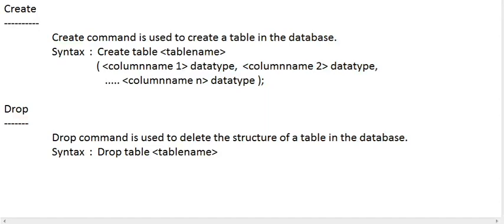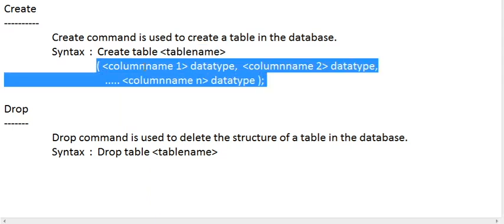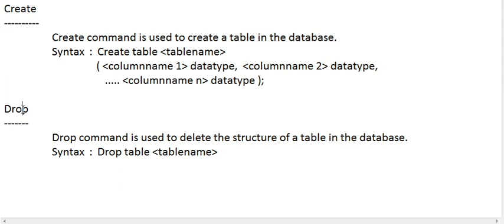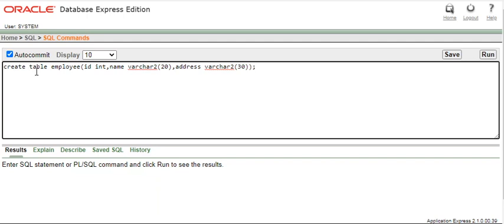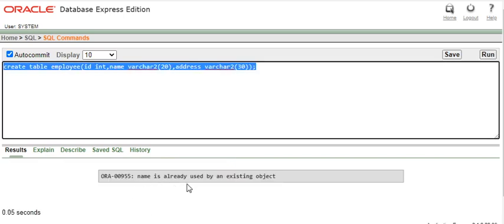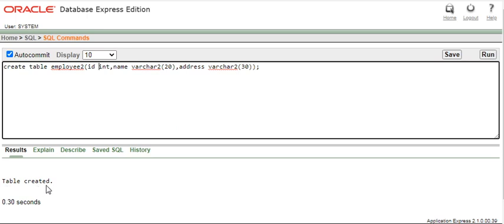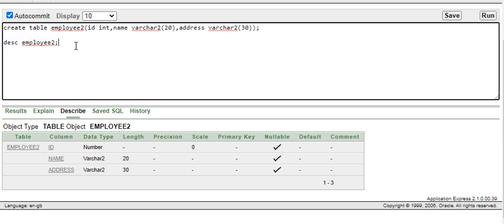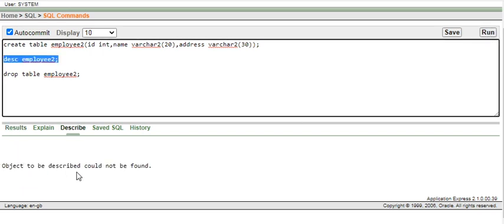Create & Drop Commands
It gives the Explanation of Create and Drop commands with Syntax and Demonstration.